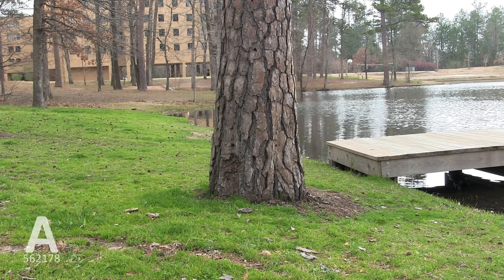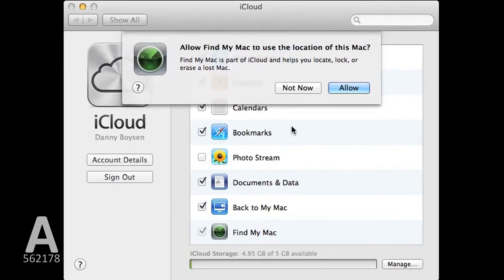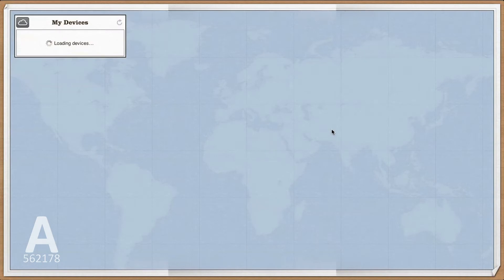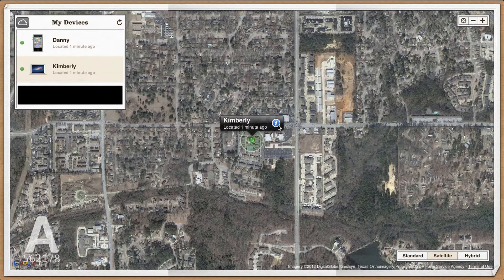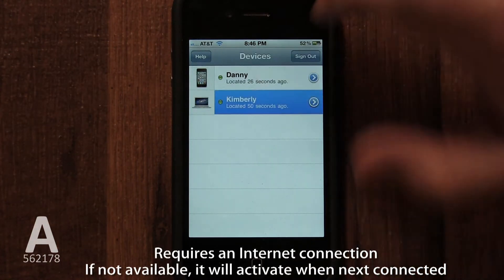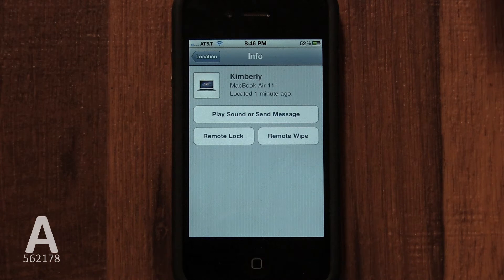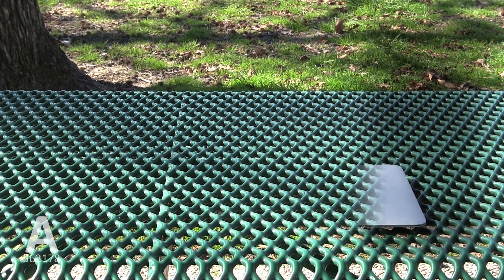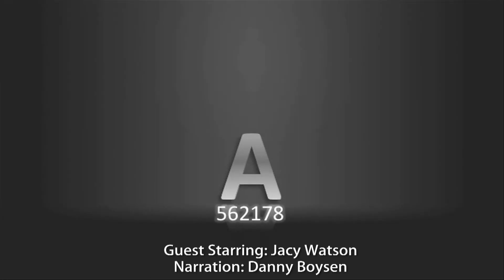A: How to 'Find My Mac' Using Find My iPhone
How to Setup and Use Find My Mac on iCloud.com and on the Find My iPhone App. App is available on iPhone 4S/4/3GS
Each step is explained with a British Accent.